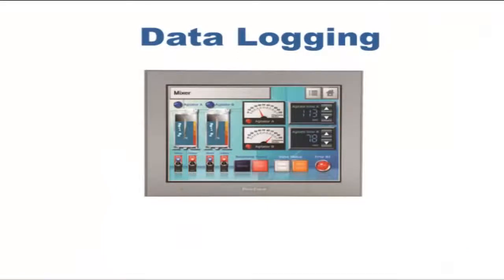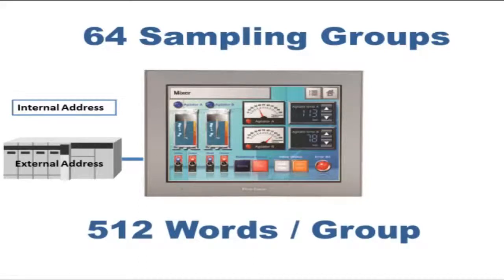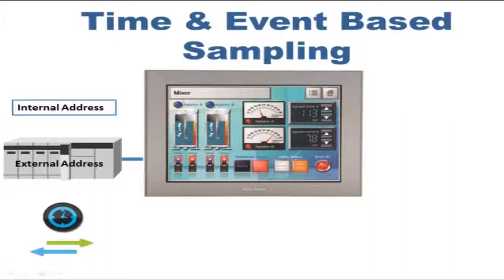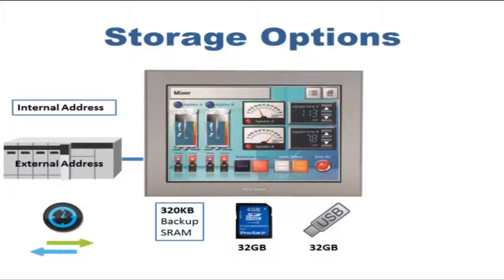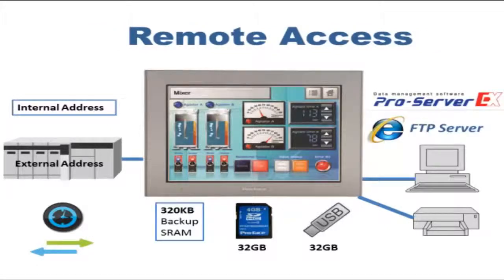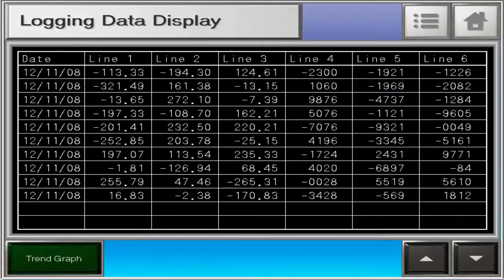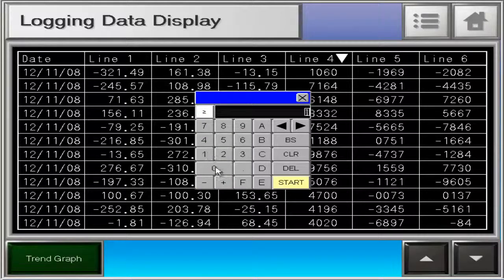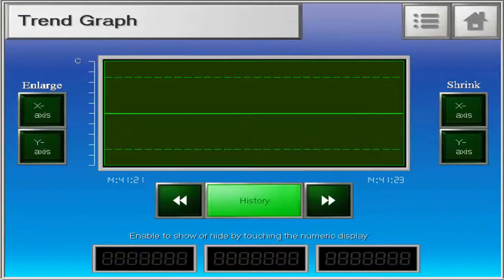Data Management Made Easy